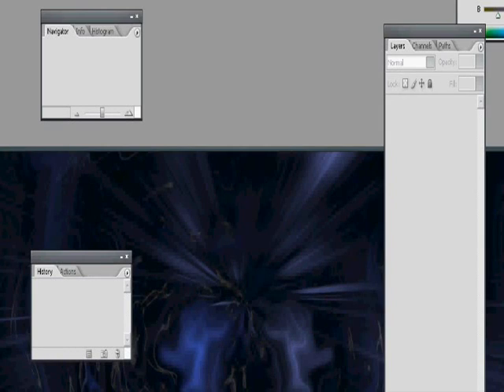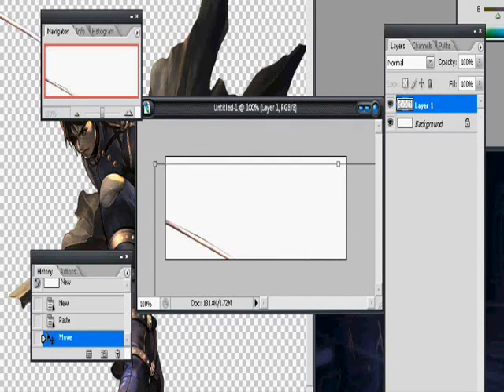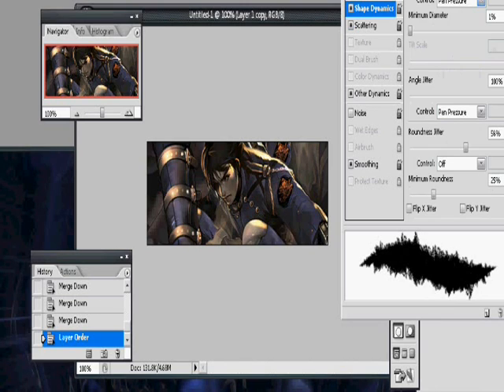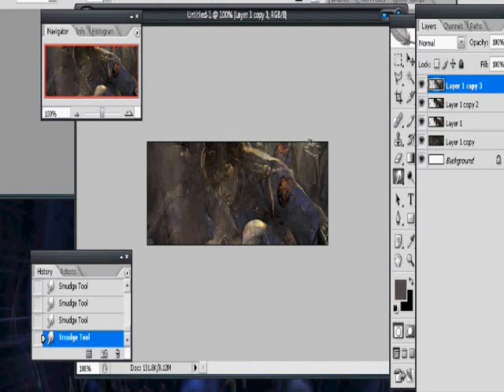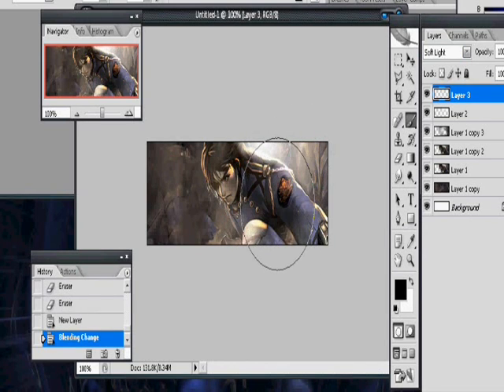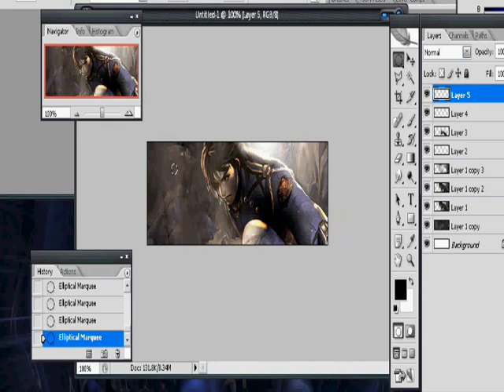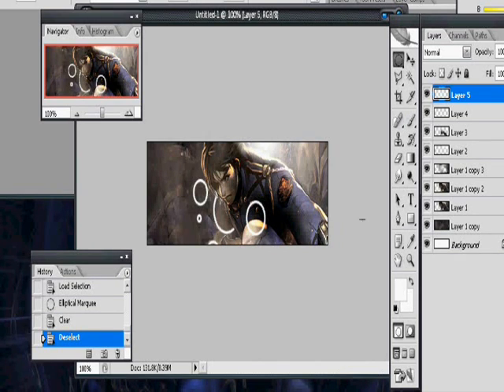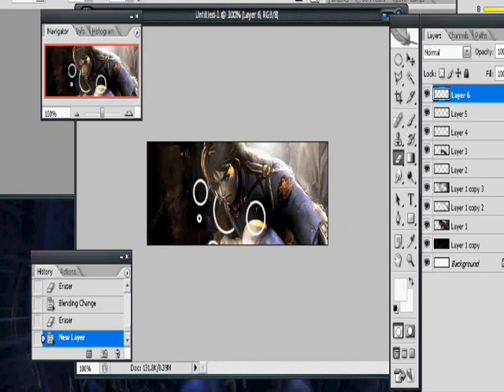photoshop signature tutorial part1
video is low quality and stretched

the sig aint great either

it should help beginners more than elites/more experienced people